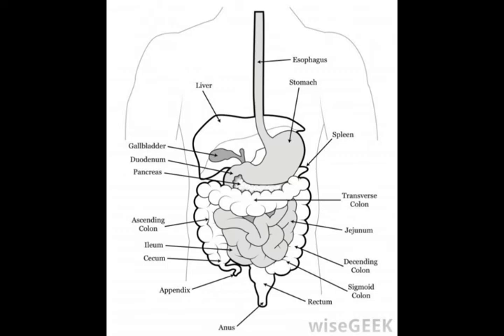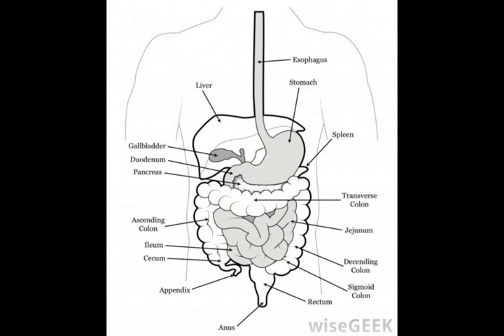What Are the Paracolic Gutters